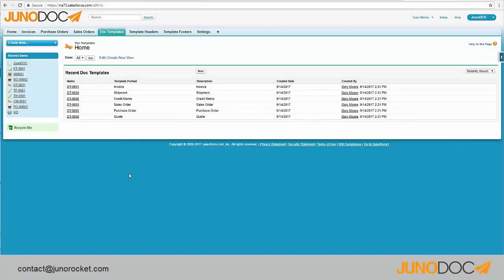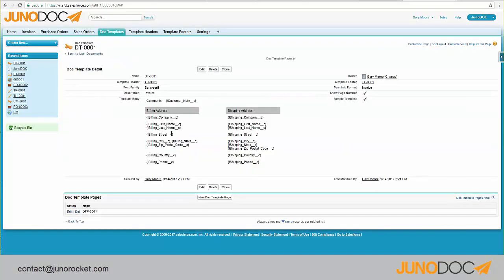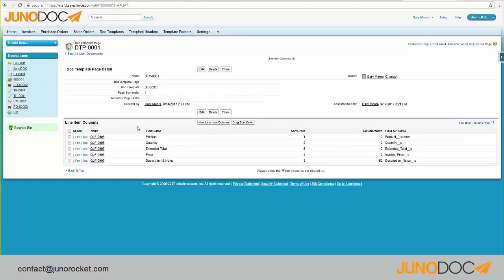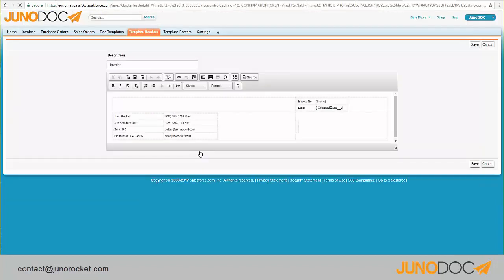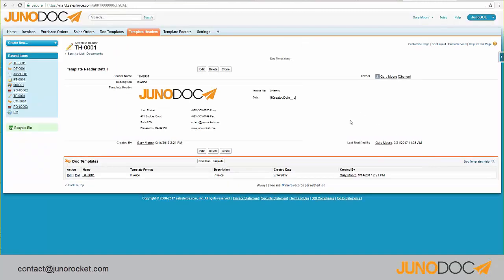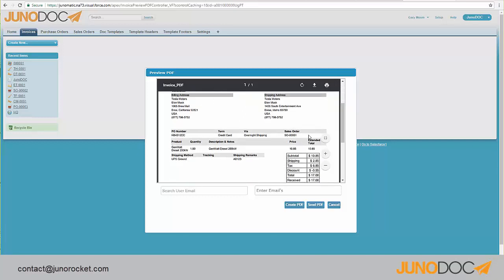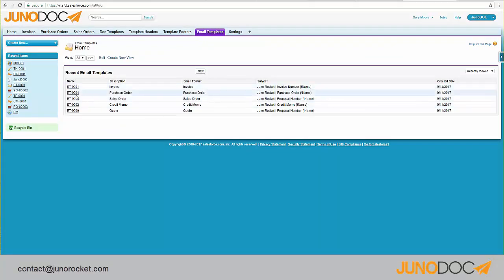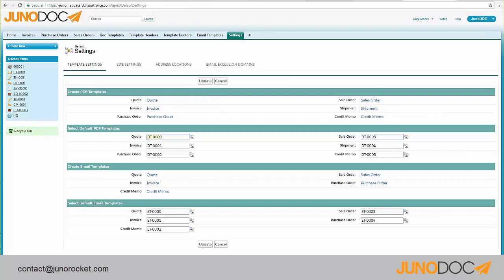Create PDF and email Documents in Salesforce using JunoDOC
JunoDOC is a native Salesforce application for creating PDF documents from Salesforce objects and pages.  Quickly build PDF documents using the WYSIWYG editor or edit directly in HTML.  Compliment your PDF documents by sending rich HTML formatted emails right from the object you are working on.  You can even trigger automatic sending of PDF documents.  Need something custom?  We're fast.  Give us a shout.